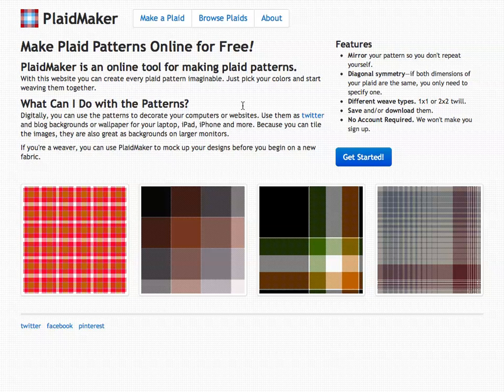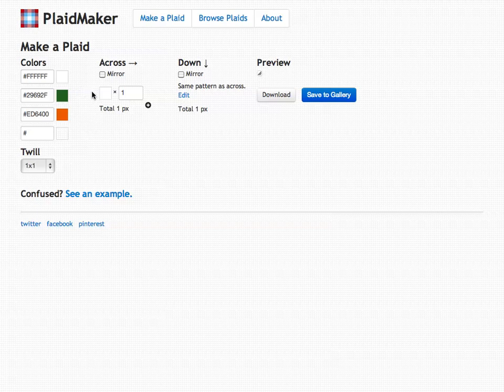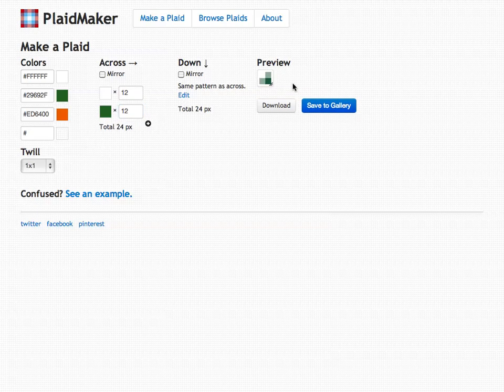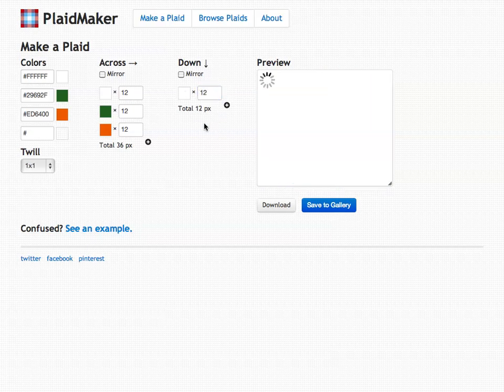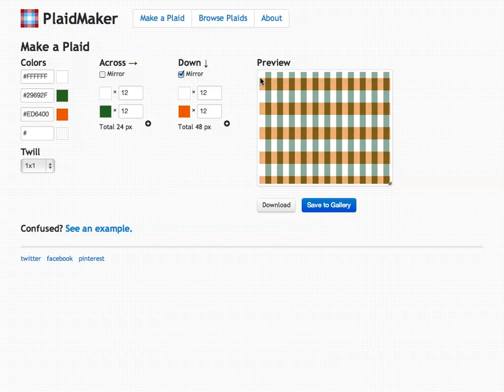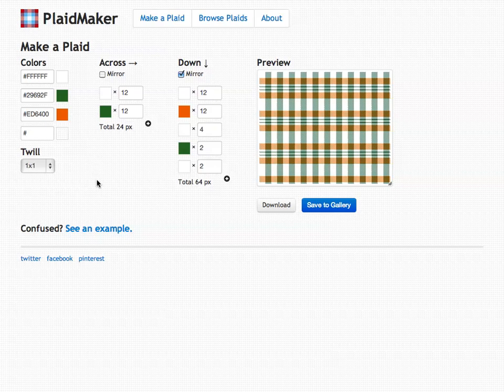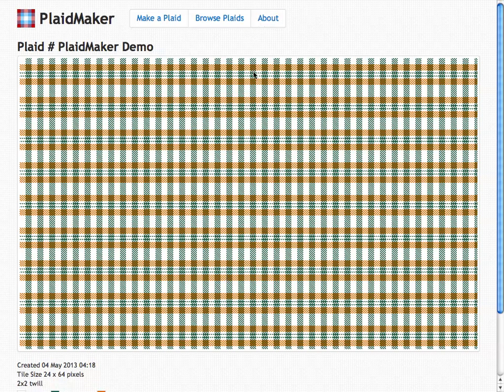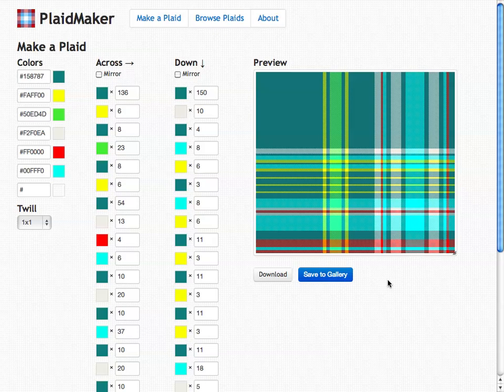How to Make Plaid Patterns with PlaidMaker.com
PlaidMaker is an online tool for making plaid patterns. With this website you can create every plaid pattern imaginable. Just pick your colors and start weaving them together.

What Can I Do with the Patterns?
Digitally, you can use the patterns to decorate your computers or websites. Use them as twitter and blog backgrounds or wallpaper for your laptop, iPad, iPhone and more. Because you can tile the images, they are also great as backgrounds on larger monitors.

If you're a weaver, you can use PlaidMaker to mock up your designs before you begin on a new fabric.